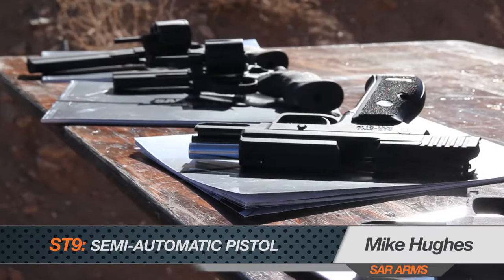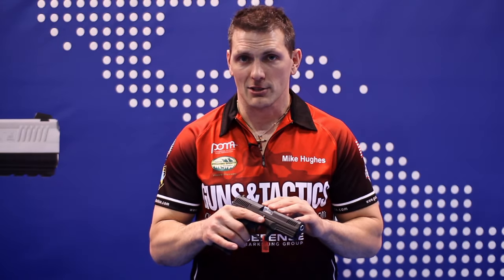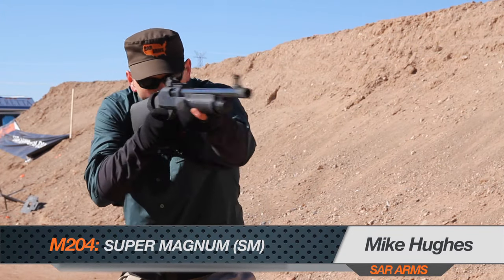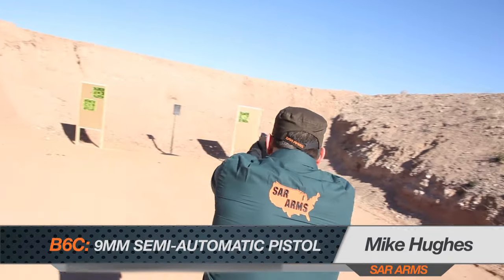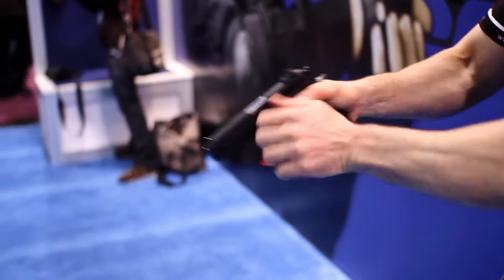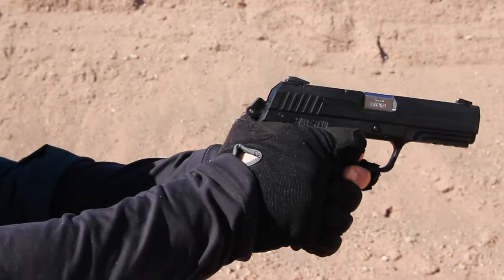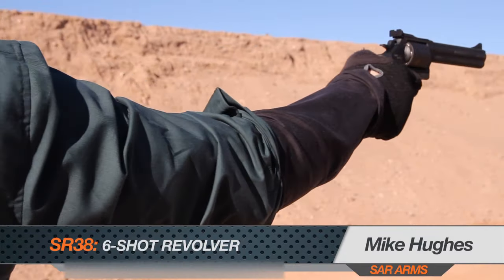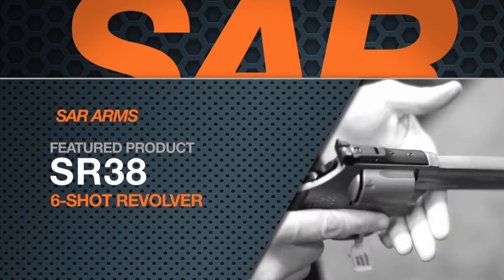Sarsilmaz / Sar Arms Products at SHOT Show 2013 featuring Top Shot celebrity Mike Hughes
Guns & Tactics joins Sarsilmaz at SHOT Show with Top Shot shooting celebrity, Mike Hughes to preview Sarsilmaz semi-automatic pistols, revolvers and shotguns.